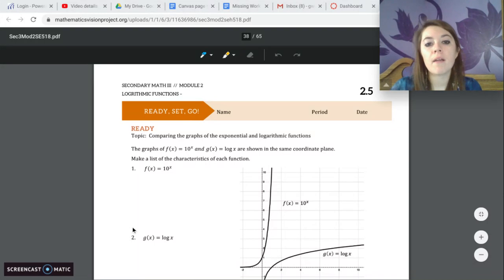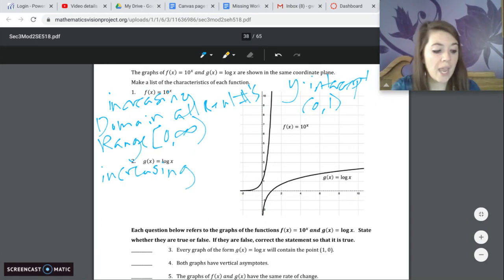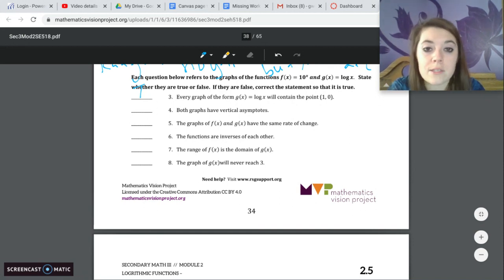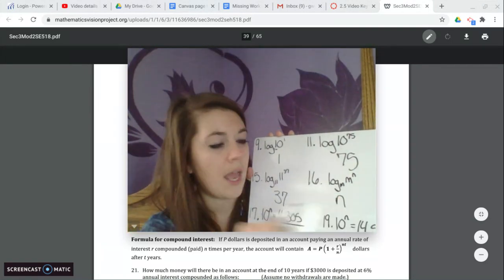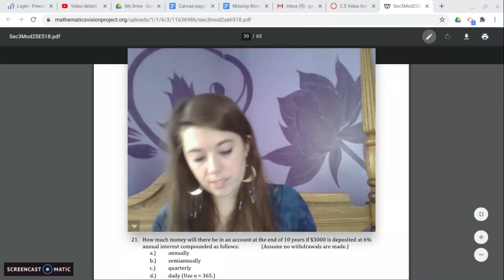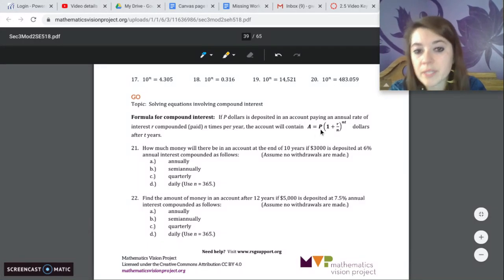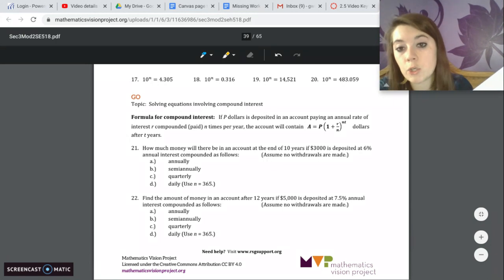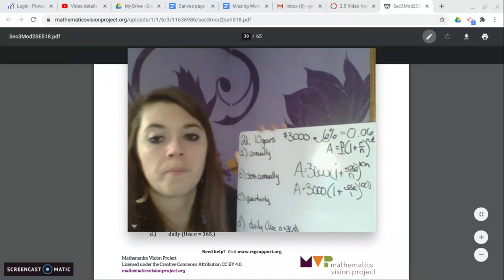Week 8 IM3 2.5 Powerful Tens part 1